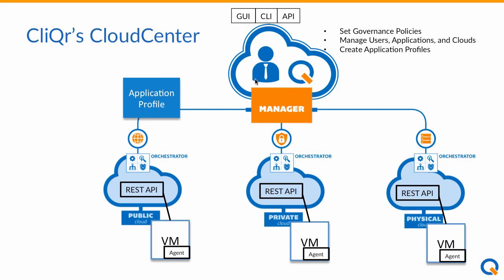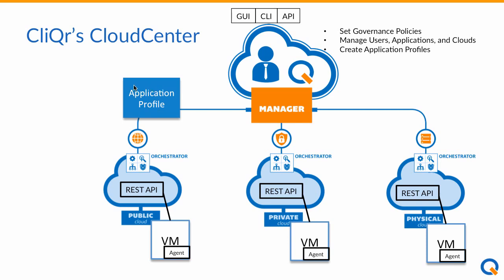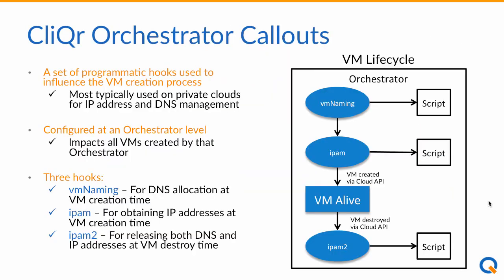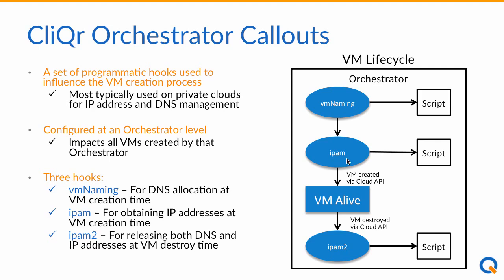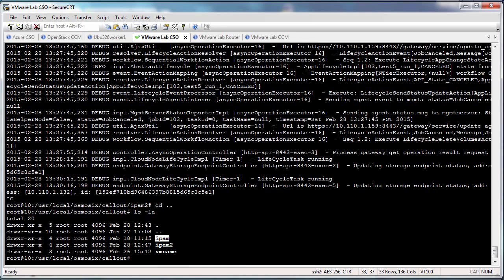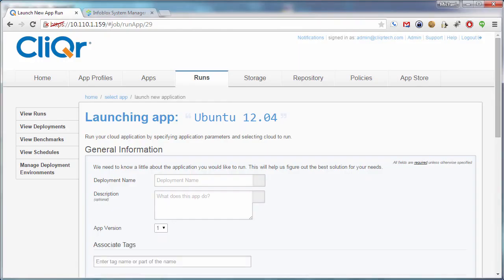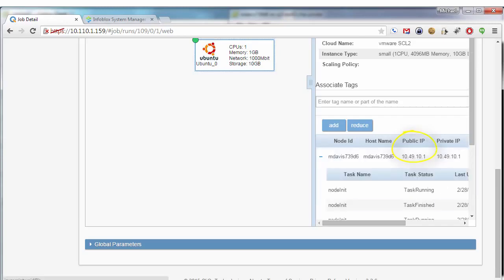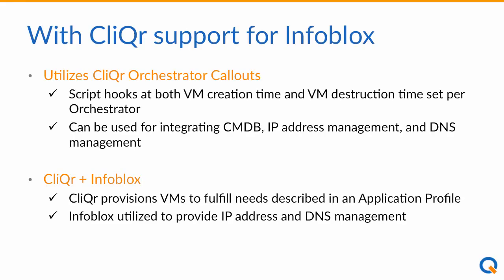Demo Video: Infoblox integration with Cisco CliQr (now called Cloud Center)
This demo video demonstrates the integration between Infoblox DDI and Cisco CliQr (now called Cloud Center).

Note: This demo video was developed by CliQr.